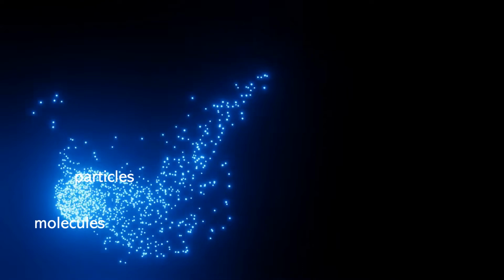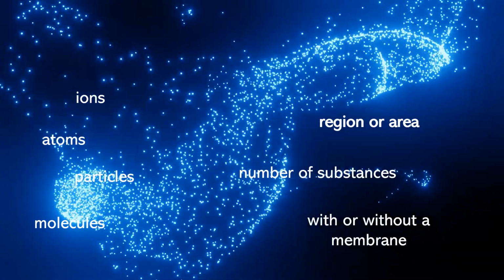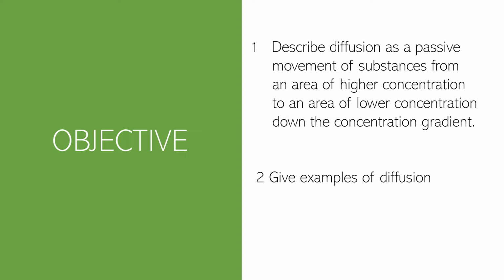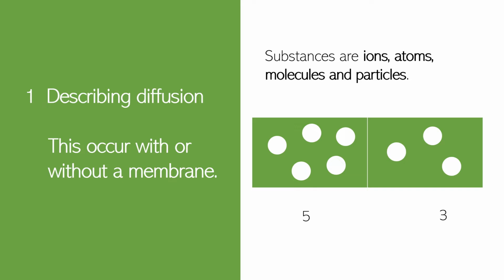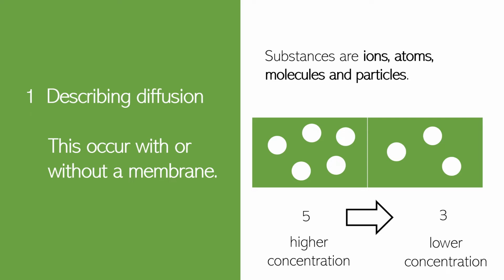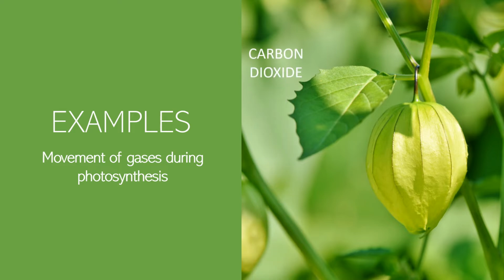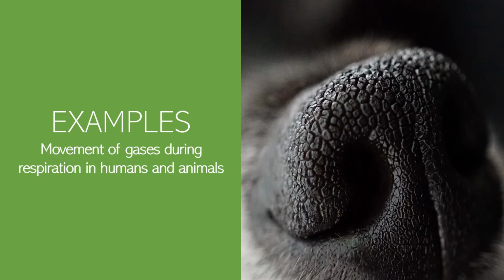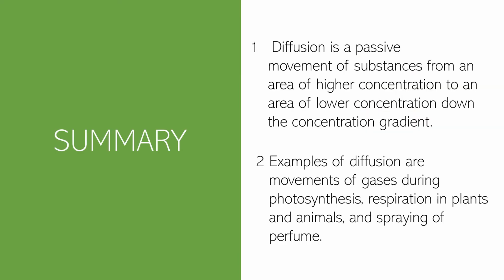Movement of substances I Diffusion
Movements of substances. We will study Diffusion as the movement of substances from an area of higher concentration to an area of lower concentration down the concentration gradient. We will also learn examples of diffusion. Do use headphones for better audio. Enjoy learning.